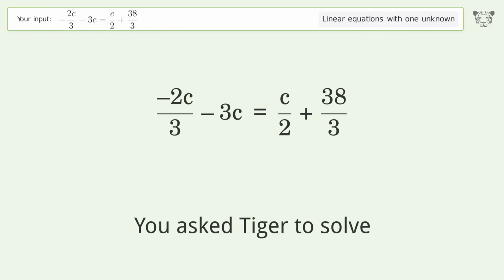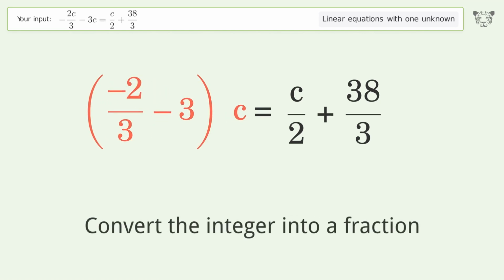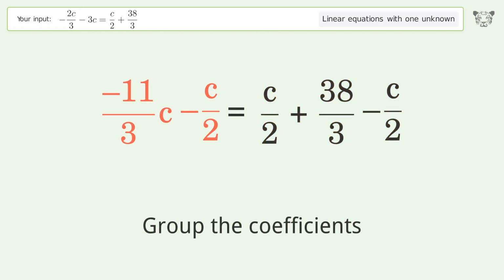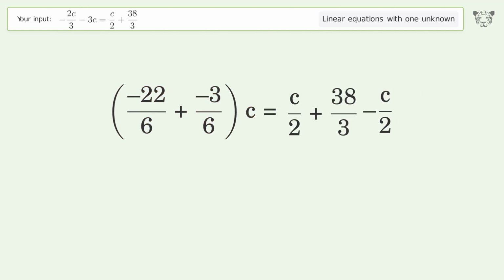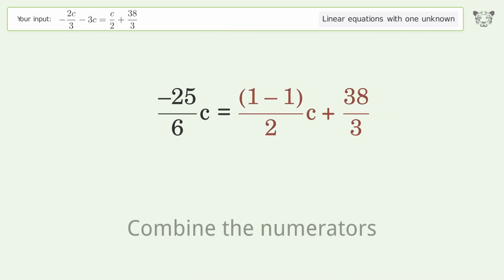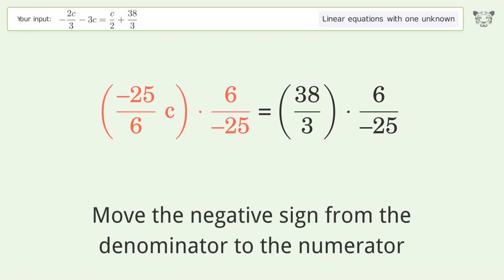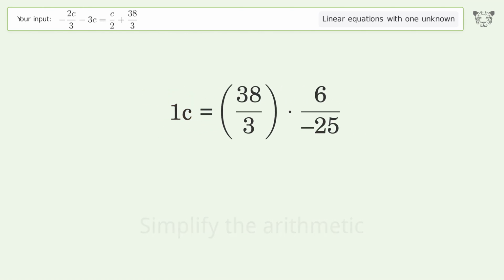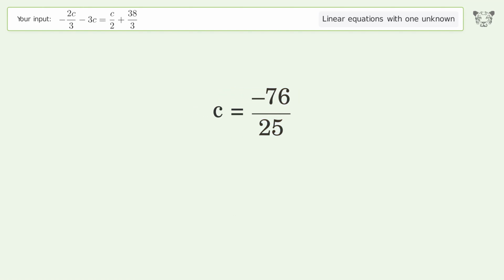Linear equation with one unknown: Solve -(2c)/3-3c=c/2+38/3 step-by-step solution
Solving -(2c)/3-3c=c/2+38/3 using the linear equation with one unknown solver

for a step-by-step and more tips and tricks for dealing with linear equations with one unknown.